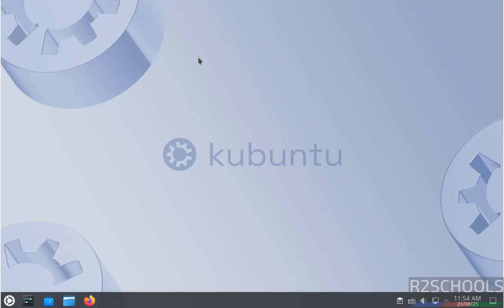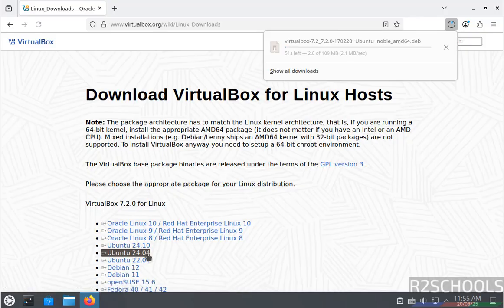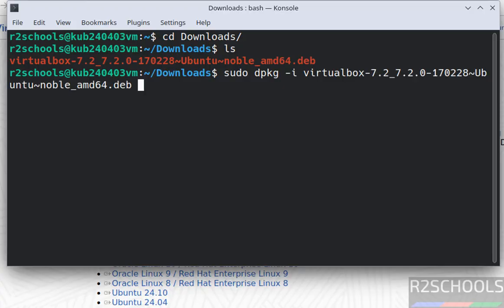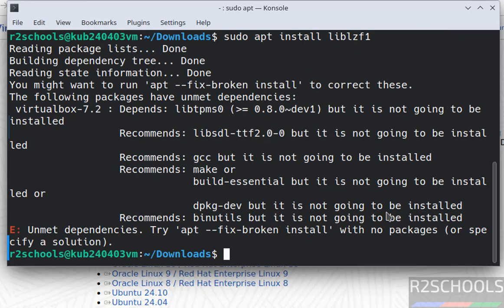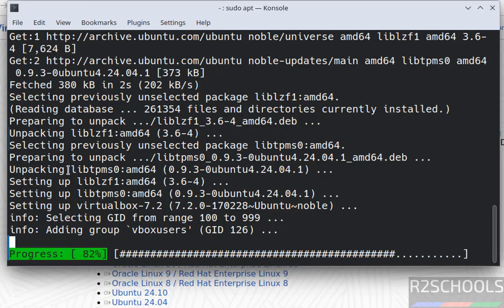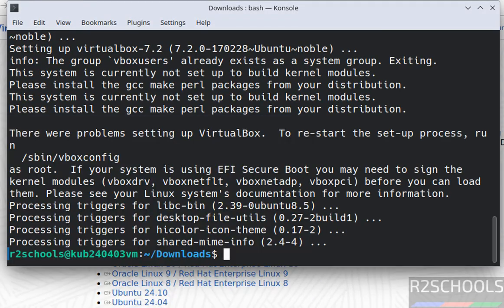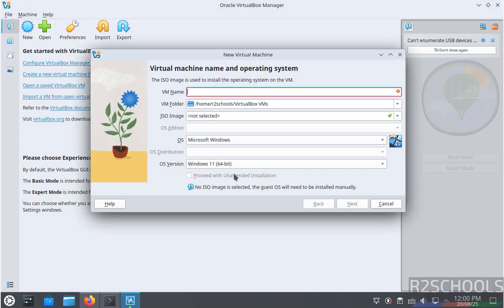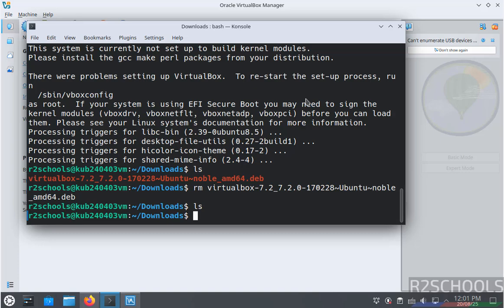How to Install VirtualBox 7.2 on Kubuntu 24.04 LTS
🚀 Want to run any operating system inside your Kubuntu 24.04 LTS? In this video, I’ll show you step-by-step how to install VirtualBox 7.2 on Kubuntu the EASY way! 💻✨

👉 By the end of this tutorial, you’ll be able to:
✔️ Download & install VirtualBox 7.2 on Kubuntu 24.04
✔️ Set up VirtualBox repositories correctly
✔️ Fix common installation errors
✔️ Start creating virtual machines like a pro!